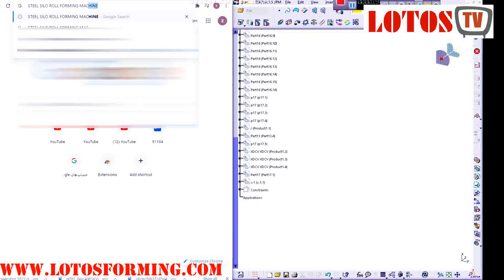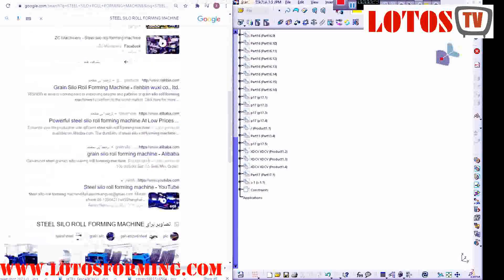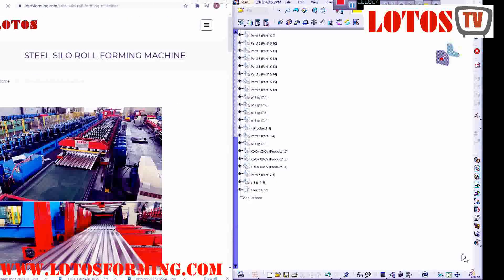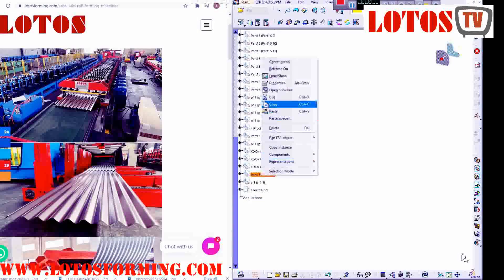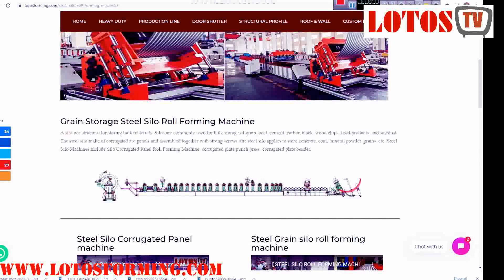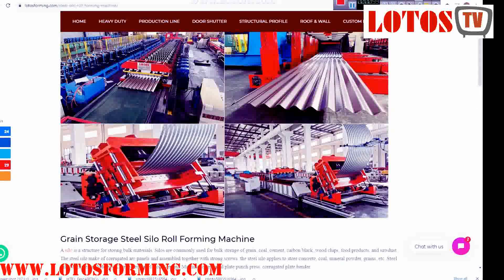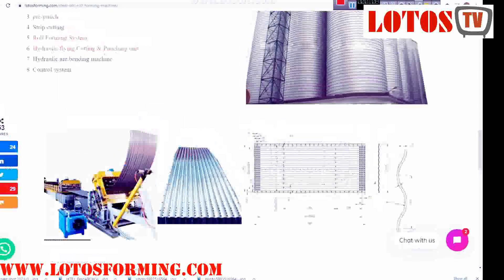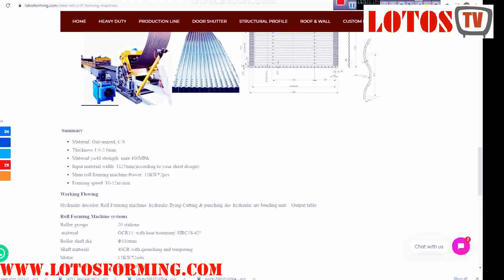【Steel Silo Machine】: Grain Silo Machine components | Silo Corrugated Panel Roll Forming Machine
Steel Silo Machine: A silo is a structure for storing bulk materials. Silos are commonly used for bulk storage of grain, coal, cement, carbon black, wood chips, food products, and sawdust.
Grain Silo Machine components:
Hydraulic Decoiler
Feeding Guide
pre-punch
Strip cutting
Roll Forming System
Hydraulic flying Cutting & Punching unit
Hydraulic arc bending machine
Control system